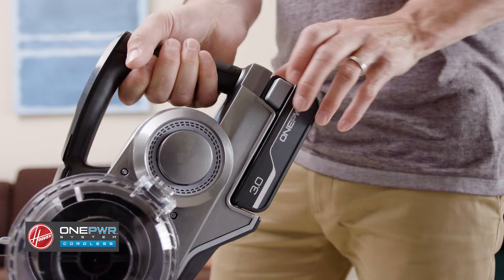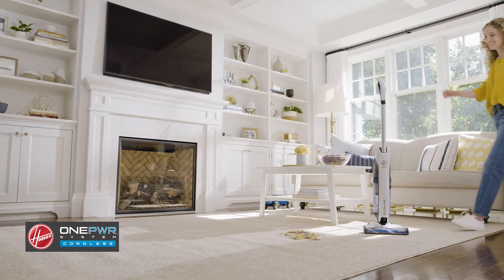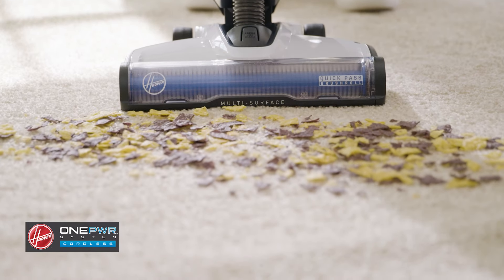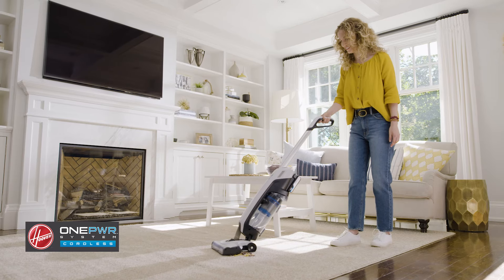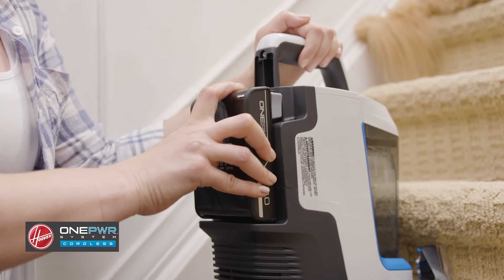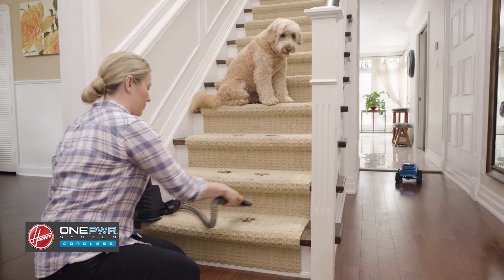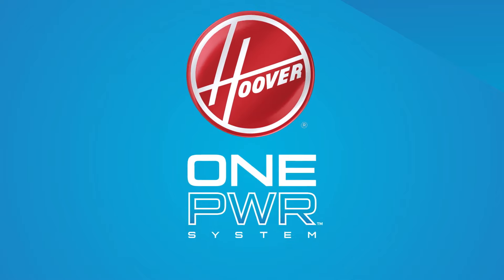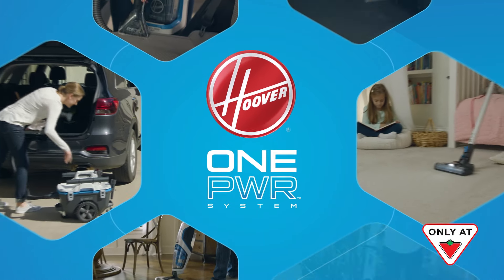HOOVER® ONEPWR™ Story 2020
The HOOVER® ONEPWR™ System is an innovative family of cord-free, high-performance cleaning products that share the same powerful Lithium-Ion battery. Featuring 9 easy-to-use products, ONEPWR™ gives you the ultimate versatility for a faster and easier cleaning routine in and around the home.